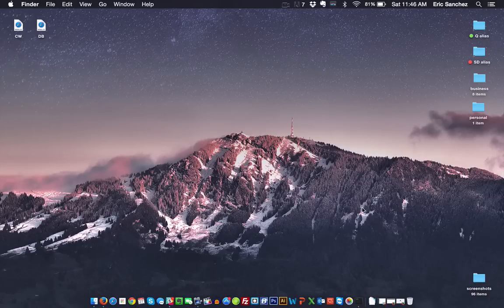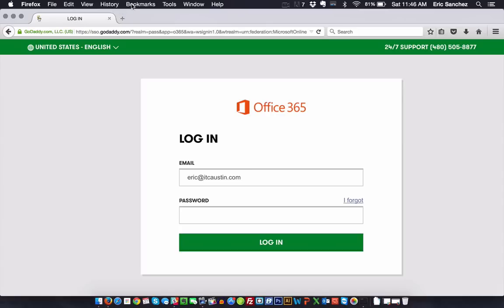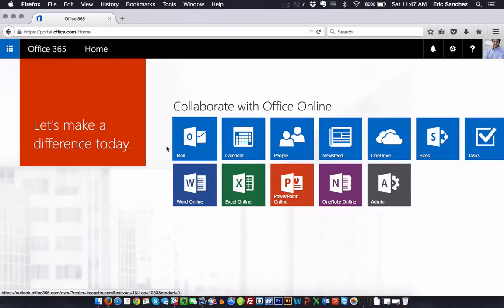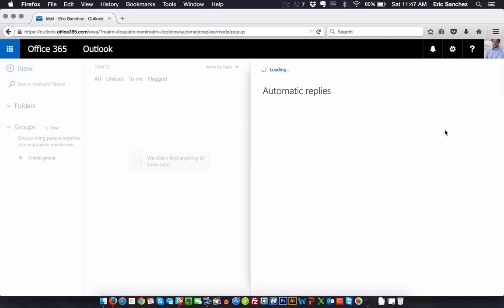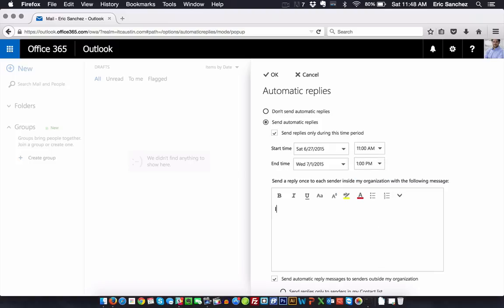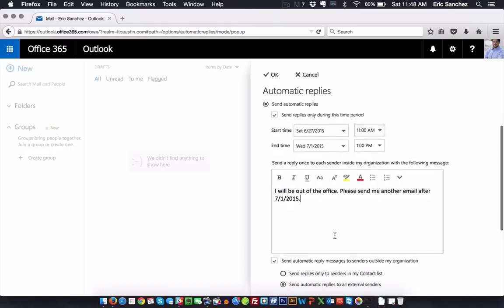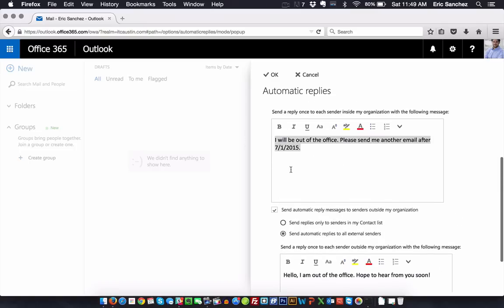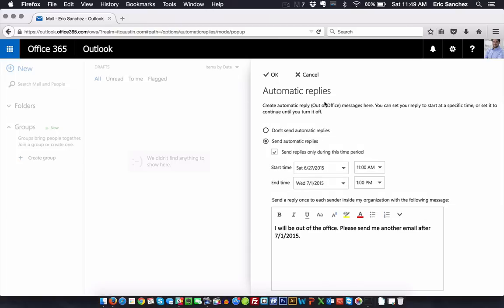How to Setup Office 365 Automatic Reply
Need help setting up your out of office or an automatic reply in Office 365? In this video, I'll show you just how easy it is to setup your auto responder.